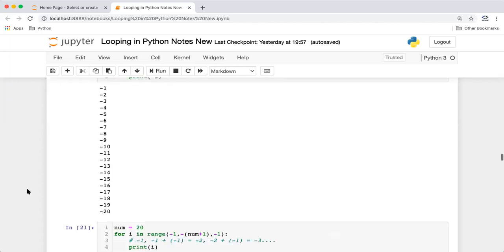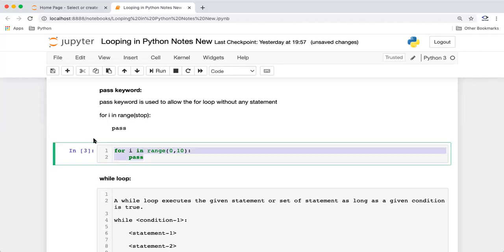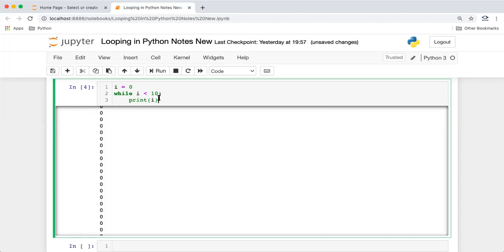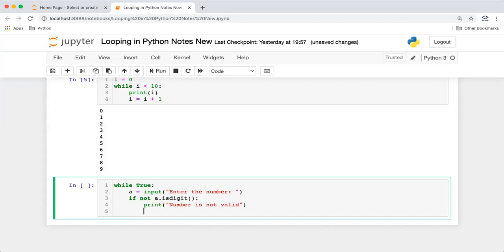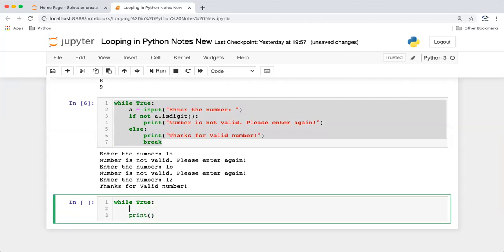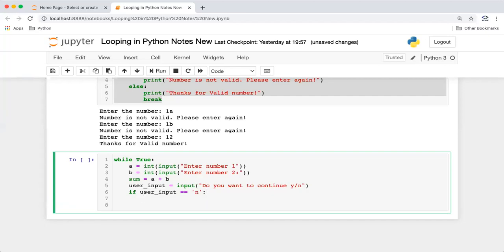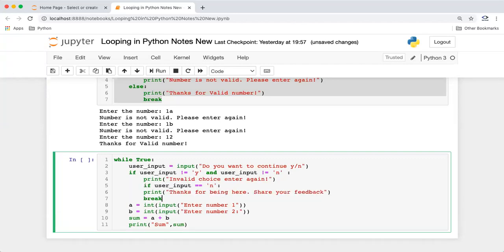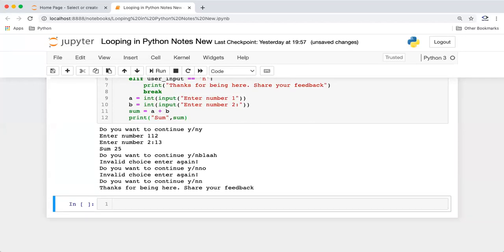# 11 While Loop in Python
This is recording of the live session for the Python Problem with the topic Range Function and While Loop in python.
Topic covered:
While Loops
Pass keyword
problems related to while loops